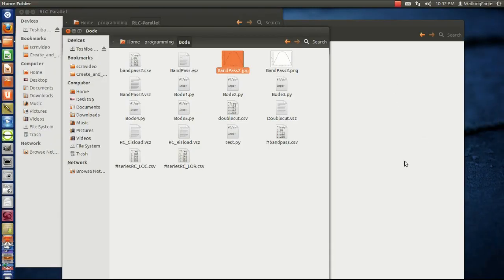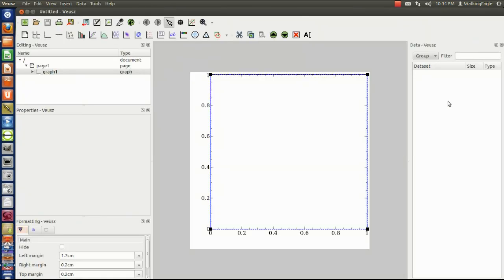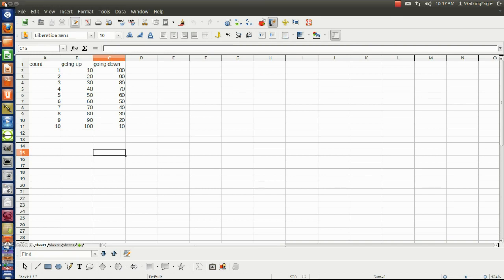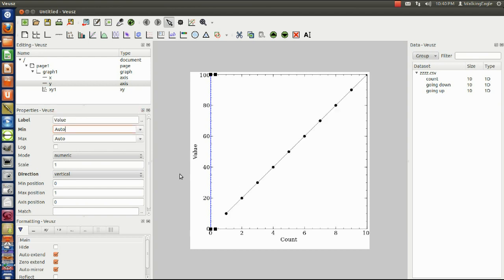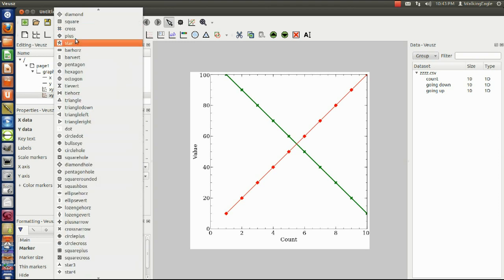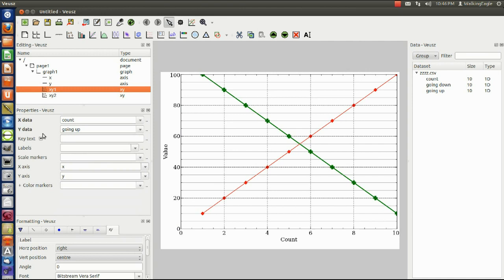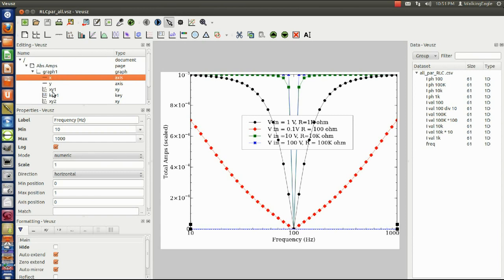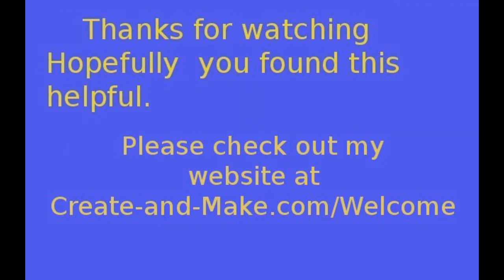Creating Graphs Pt. 1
Veusz is Open Source Free software used for scientific plotting and graphing.  I have been using it extensively to create graphs on my website.  I have not used all of the features available on Veusz, so this is not a complete tutorial, but just showing how I use it.   Part 2 and Part 3 will show the other steps I use to create the graphs.

Veusz is a graphical user interface program (point and click) and is available for Windows and Mac as well as Linux.   The Veusz web site is

All I ask is that you provide a link back to this original work and the exit screen to my website.